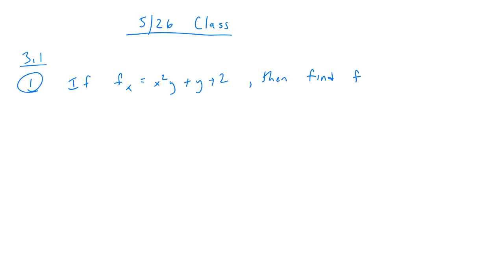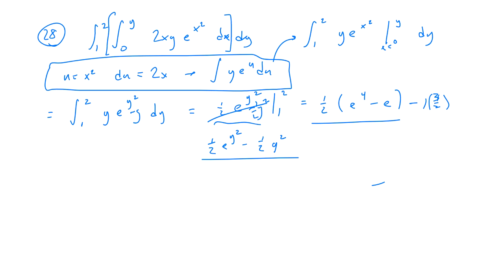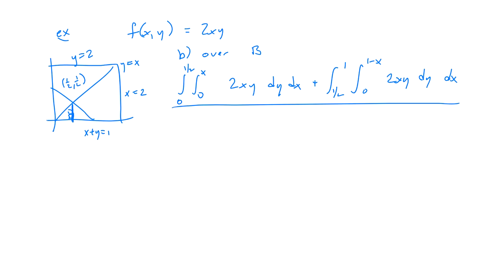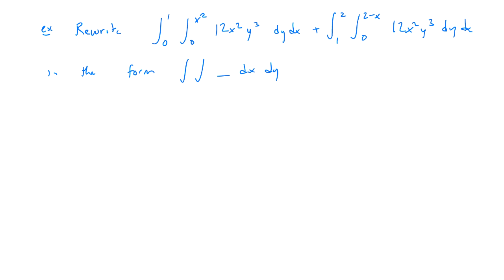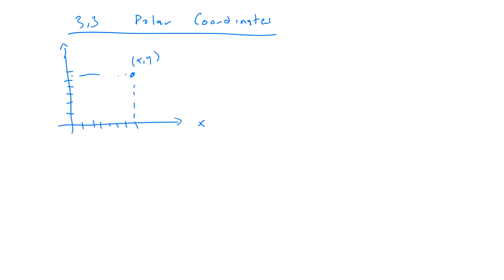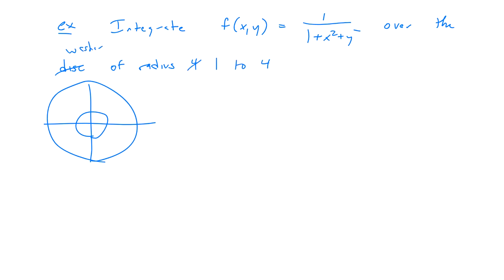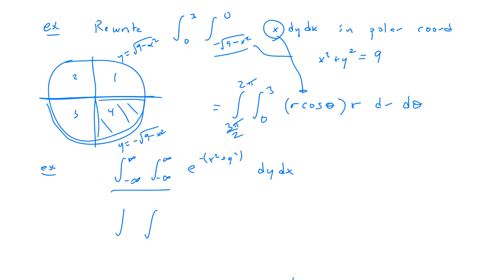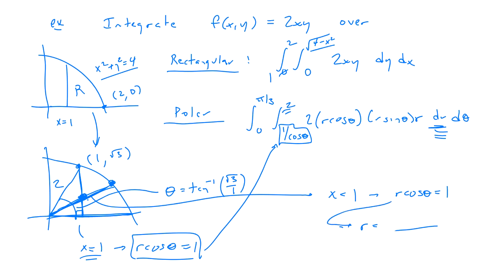2321: 5/26 Class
Homework from 3.1
3.2 examples
3.3: polar coordinates.